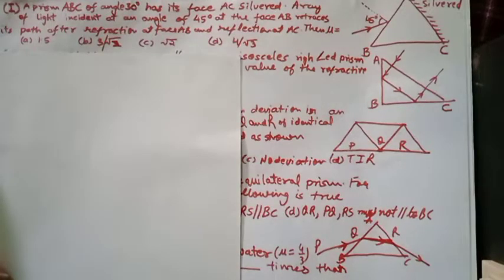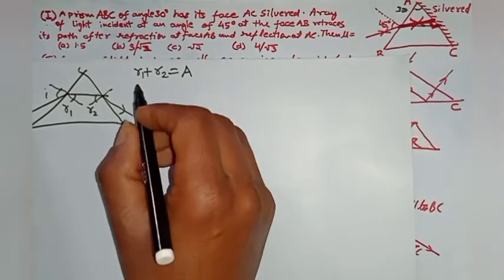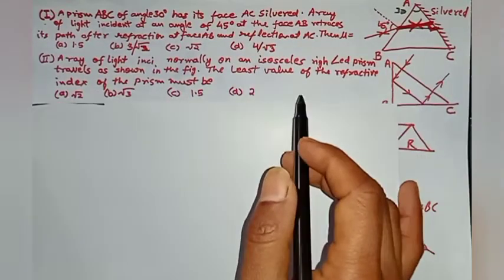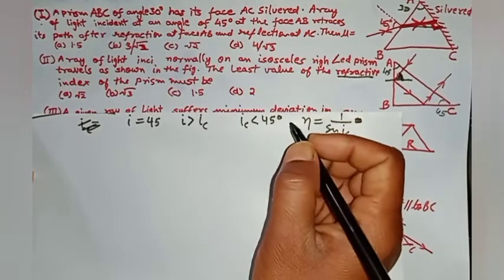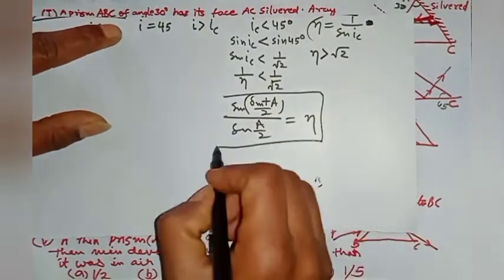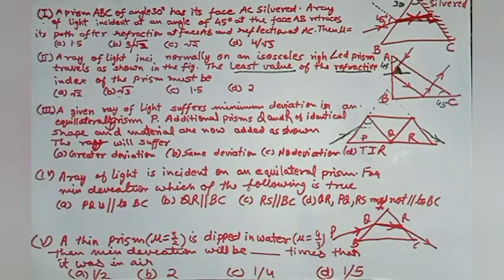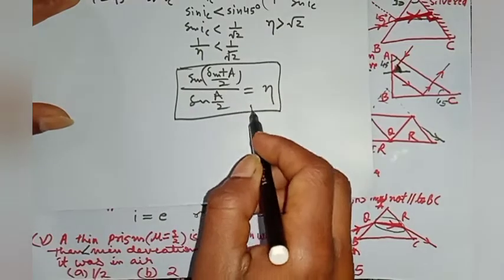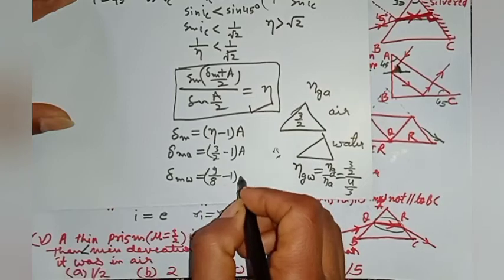ray optix|| term2||2022